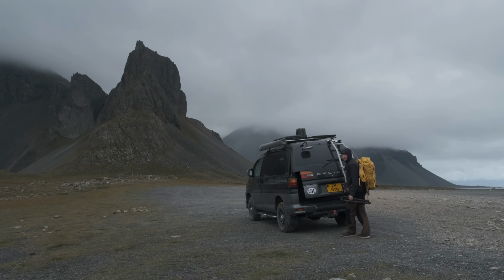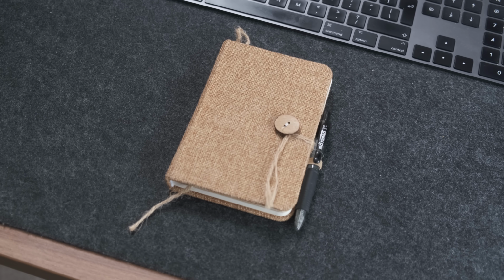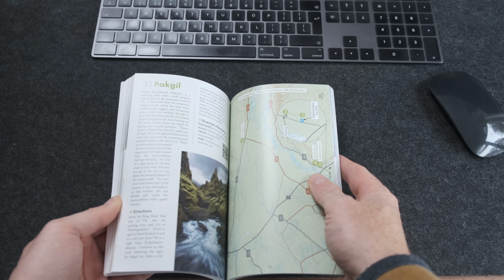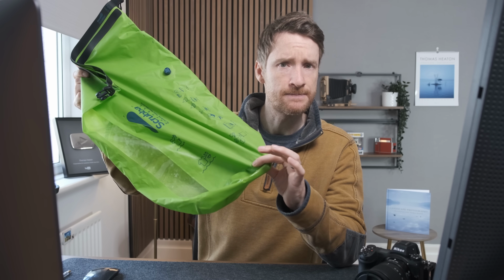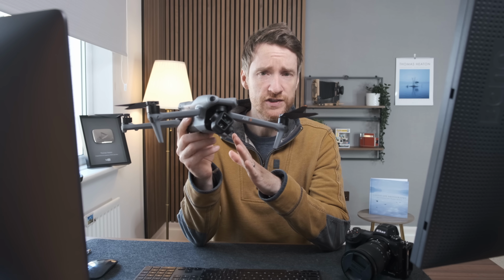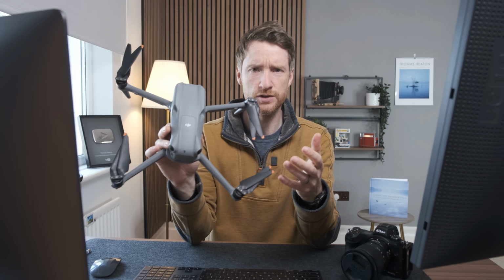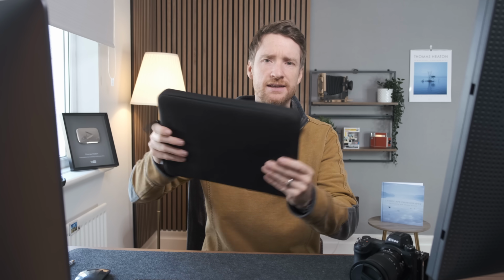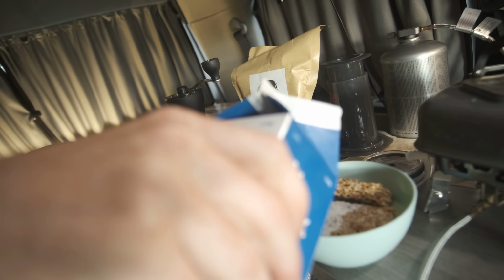10 Items I Purchased for My Road Trip to Iceland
I drove my Mitsubishi Delica from the UK to Iceland for a landscape photography road trip and these are 10 items that made my life on the road easier.

Photo Guide Books
Security Cable
Scrubba Bag
DJI Air 3 Combo
360 Camera
Laptop Case

SAVE MONEY
Did You Like the Look of My Camera Bag?

00:00 - 10 Items for Van Road Trips
00:42 - Vidda Pro Trousers
01:43 - Notebook & Pen
03:24 - Photography Guide Books
03:54 - Padlock & Cable
04:47 - Scrubba Bag
05:32 - Sponsored Read
06:35 - DJI Air 3
09:02 - Laptop Case
10:06 - 360 Camera
11:09 - Monopod
11:53 - Misting Spray Bottle